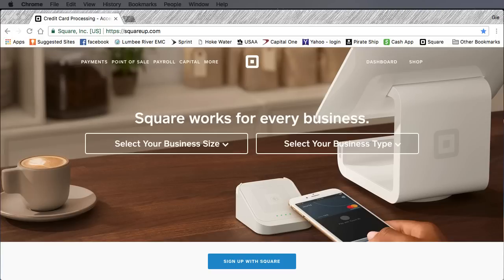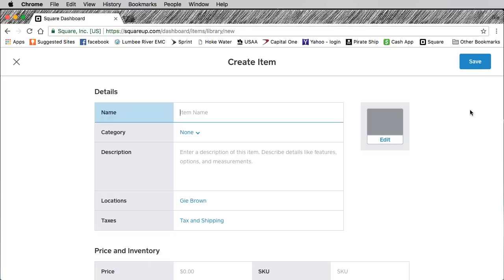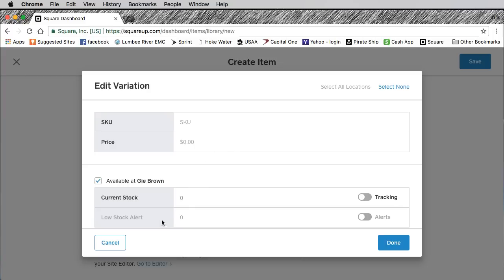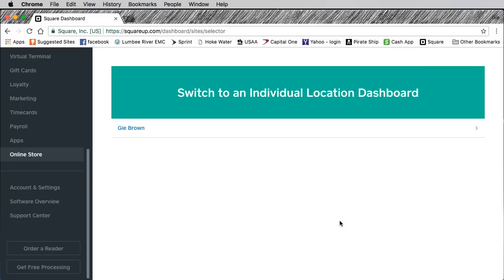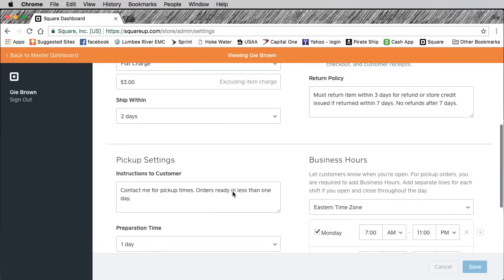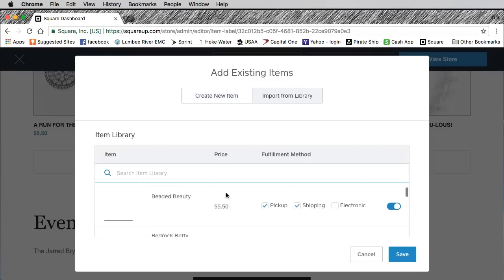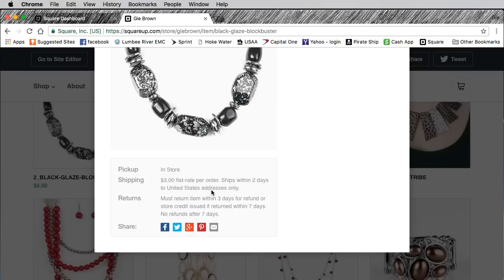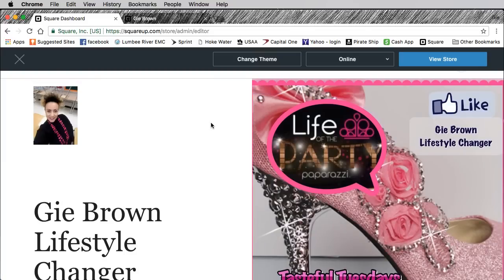Starting your Square online Store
How to set up your online square
Link to get you started ($1000.00 free fees)